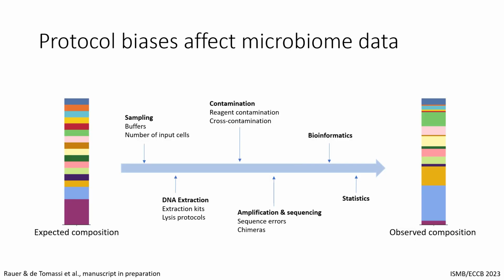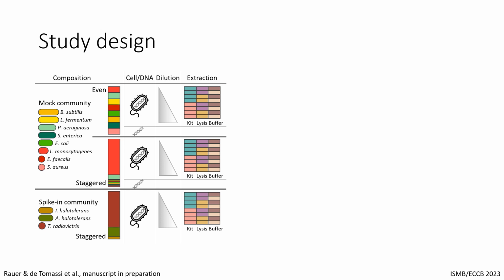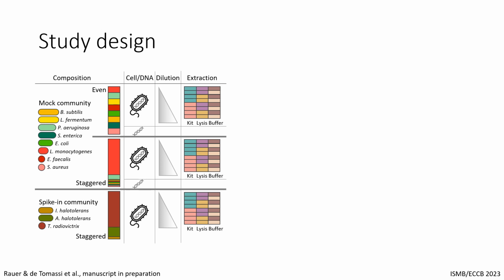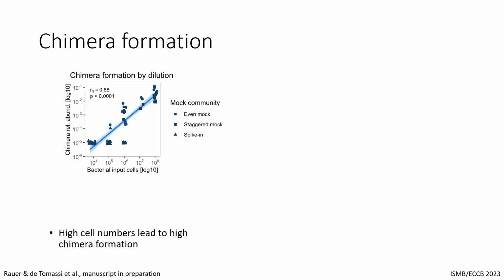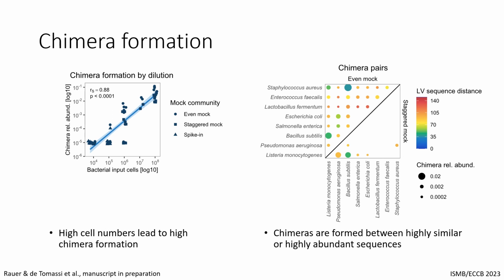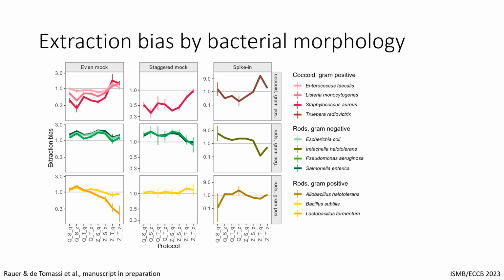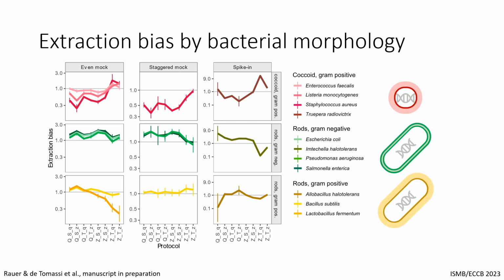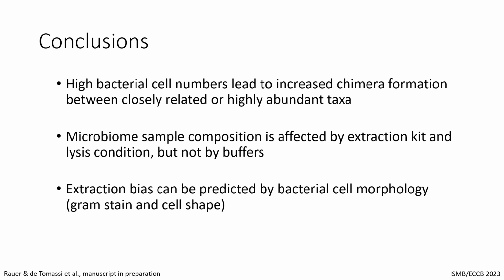Extraction bias and chimera formation predicted by... - Luise Rauer - Poster - ISMB/ECCB 2023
Extraction bias and chimera formation predicted by bacterial morphology and cell number in microbiome sequencing data - Luise Rauer - Poster - ISMB/ECCB 2023